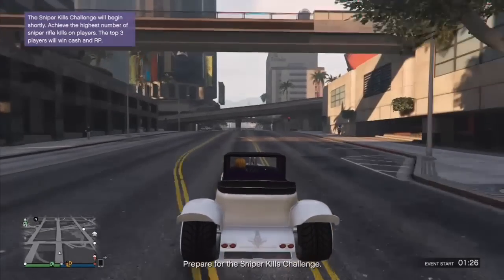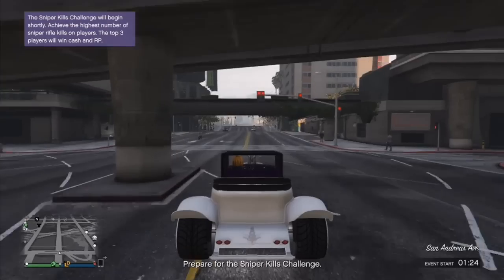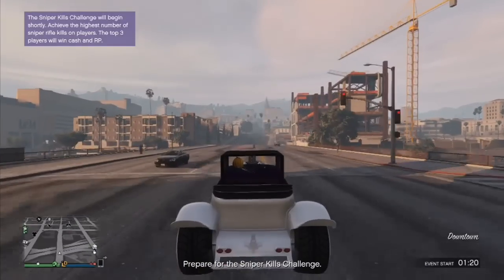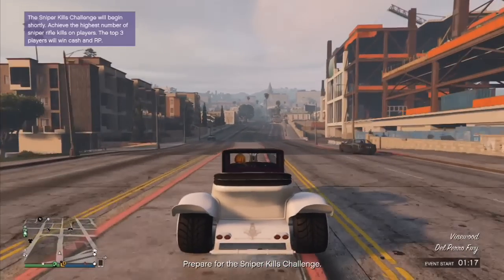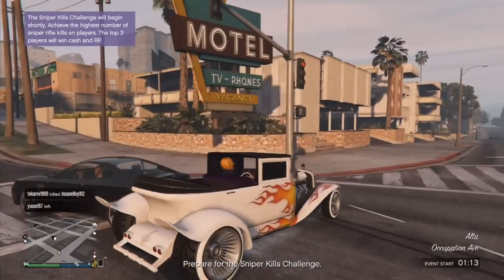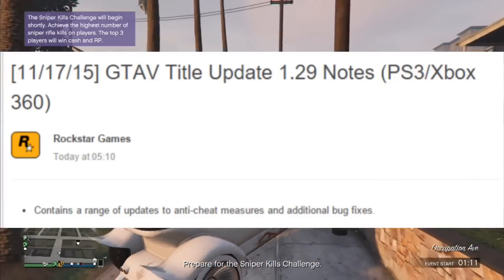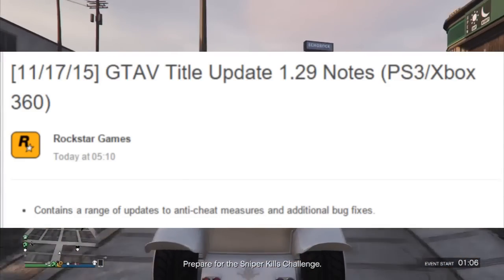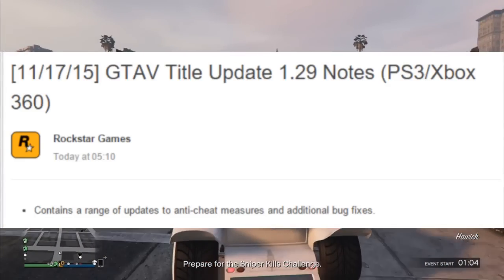GTA 5 ONLINE UPDATE: "Old Gen Gets Updated" - What Did They Change/Fix? (GTA V)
Video Links!